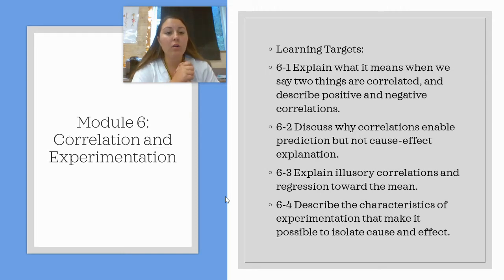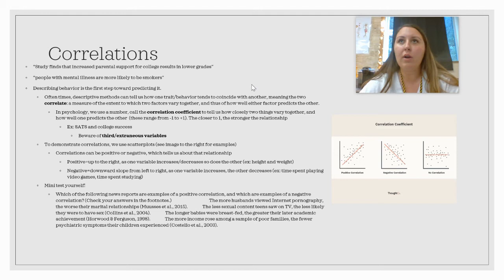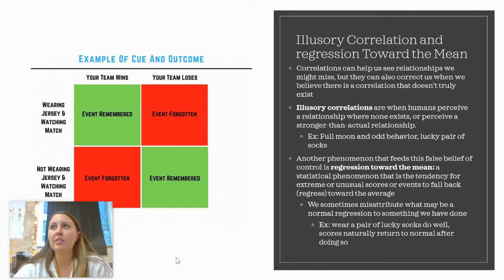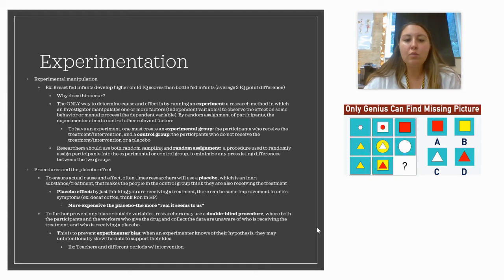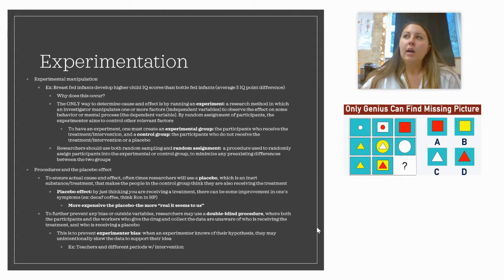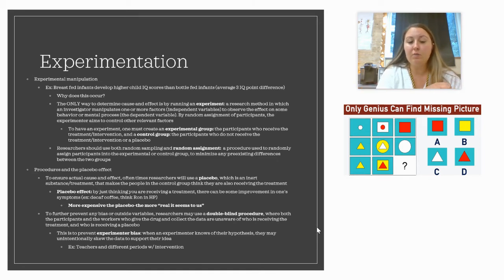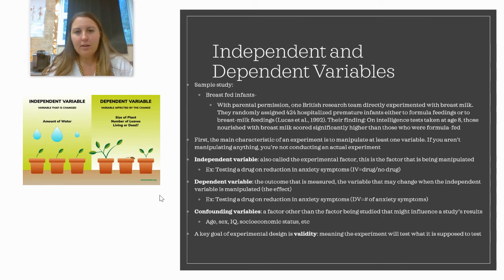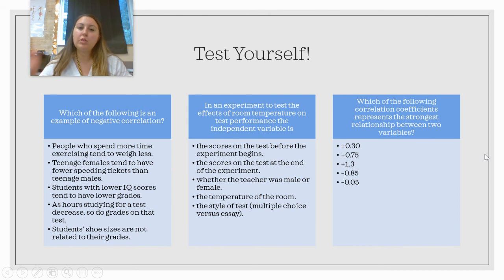Module 6: Correlation and Experimentation